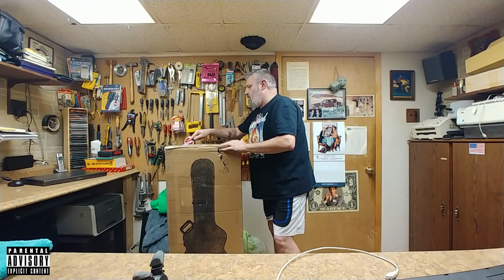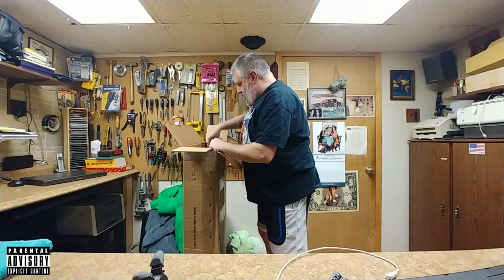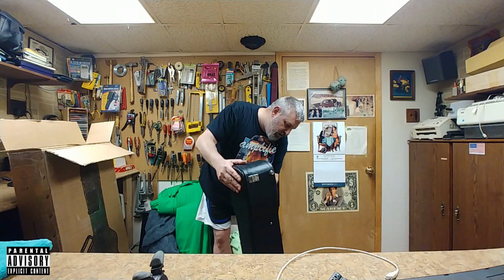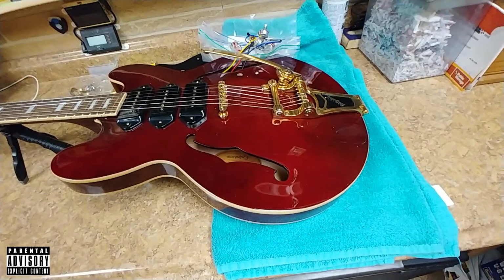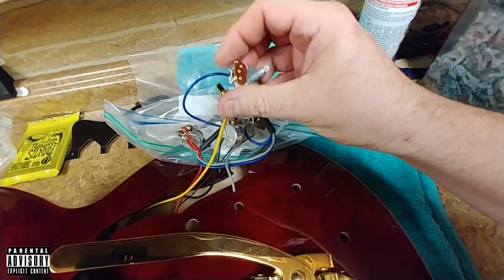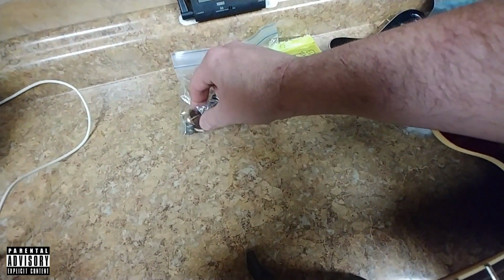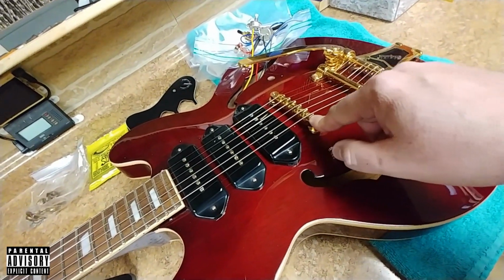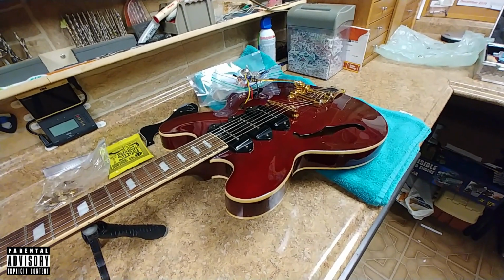Epiphone Riviera P93 Repair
Welcome... George has trusted me with his baby, Epiphone Riviera P93. Beautiful transparent red color with gold hardware and a Bigsby. Has some wiring problems that need to be fixed and after i'm done with the repairs. he might get it back. lol